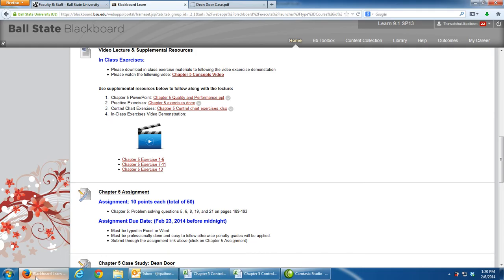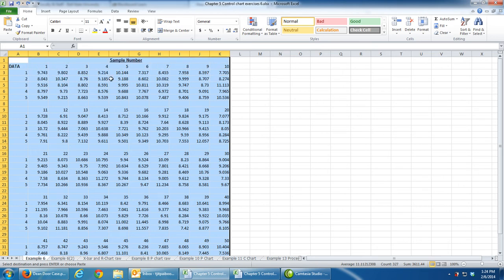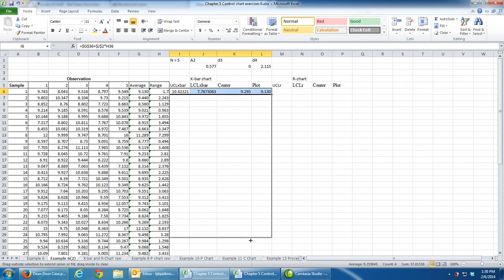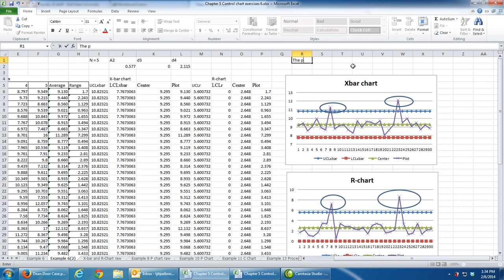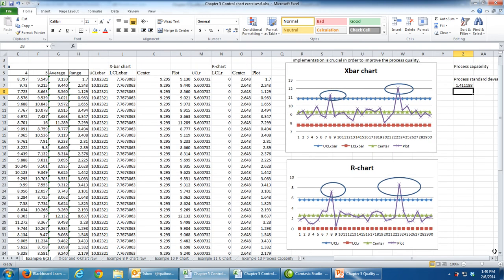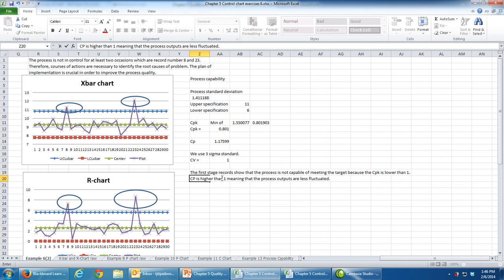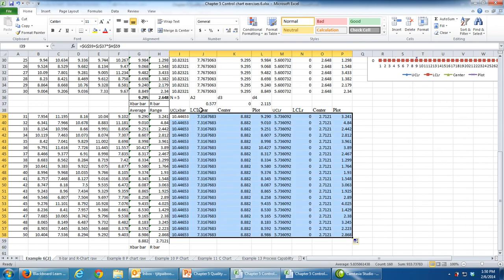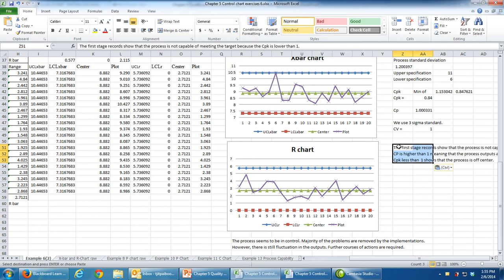Chapter 3 Exercise 6 for Case Study